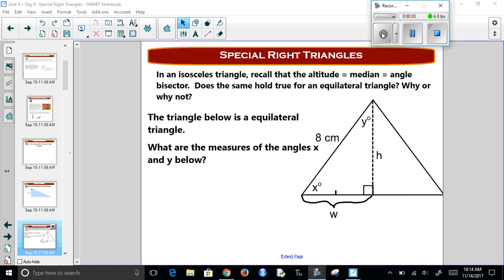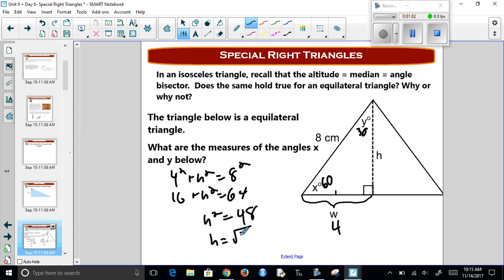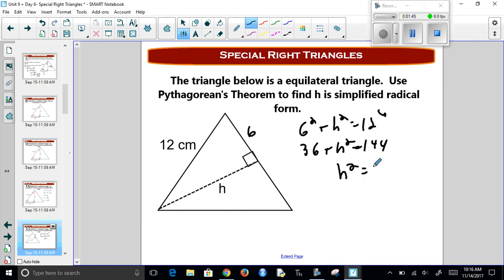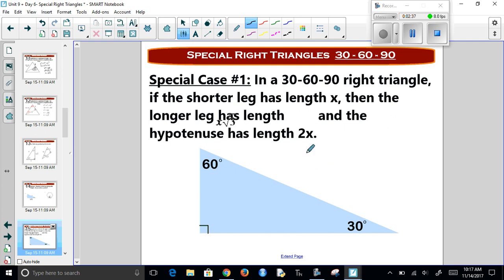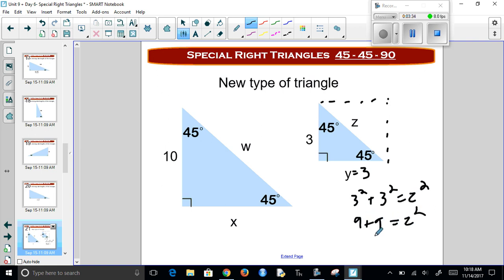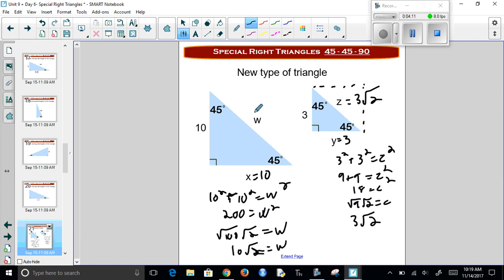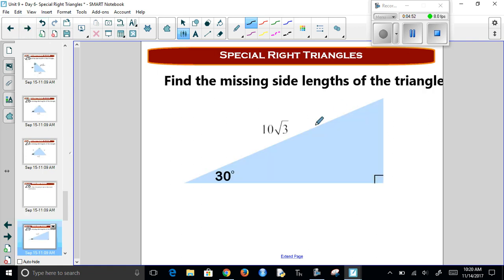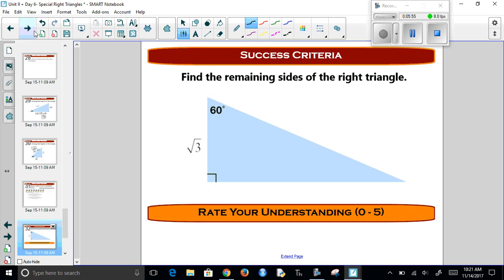Chapter 5 Video 5 Special Right Triagles